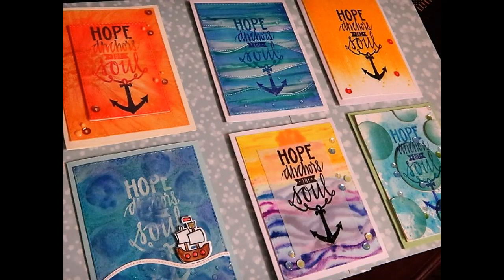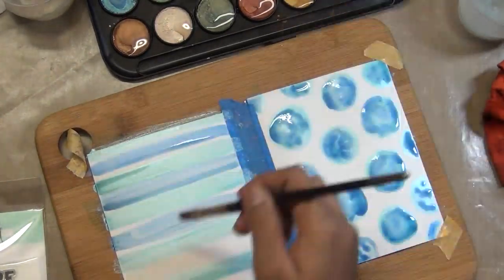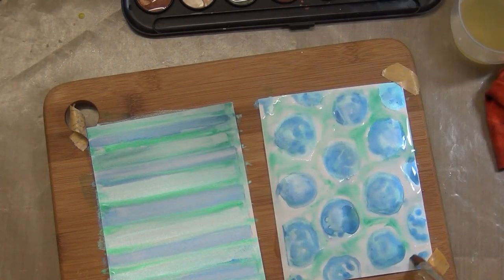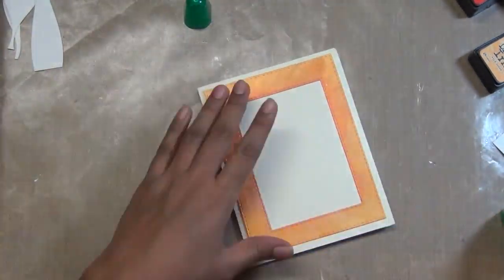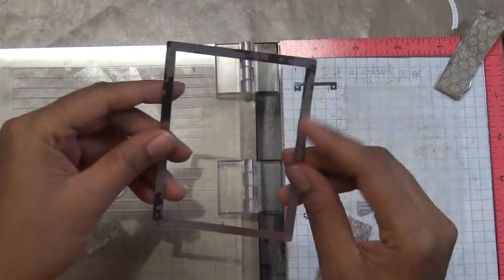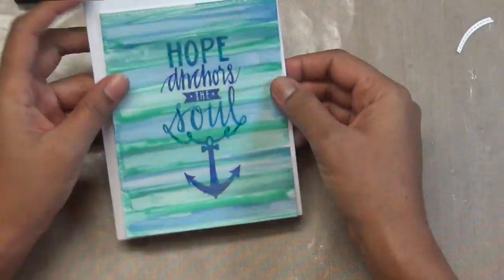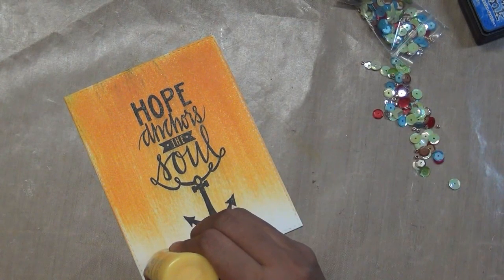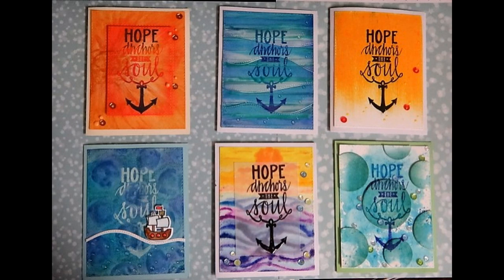Six Card Background Ideas with One Big Sentiment Stamp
1 Kit - 10 and more Cards with Flavor Of The Month  June'17 Card Kit - Part 4

• Zig Wink of Stella Brush with Individual Paper Box, Glitter Clear  ——
• Kuretake Clean Color Real Brush Watercolour Brush Pens (Set Of 60 Colours)  ——
• Tsukineko 12-Piece Assortment Memento Dew Drops Fade-Resistant, Gum Drops by Tsukineko  ——
• Ranger Inkssentials Non Stick CRAFT SHEET 15 X 18 Reusable NSC20677  ——
• 3M Scotch PINK ATG ADVANCED TAPE GLIDER 0.25 Inch Adhesive Glue Gun  ——